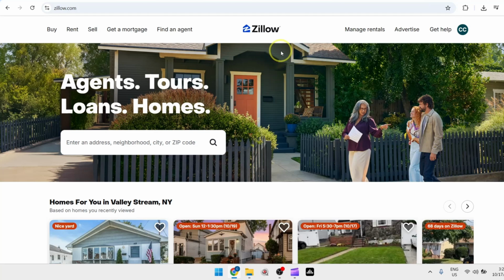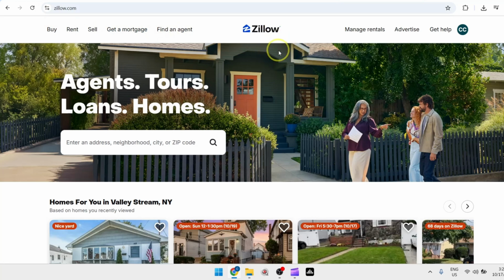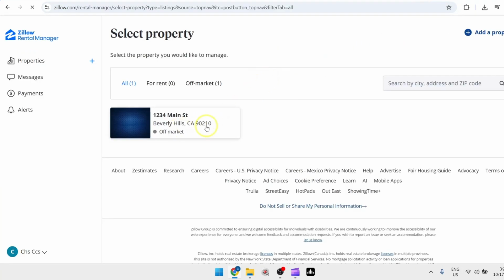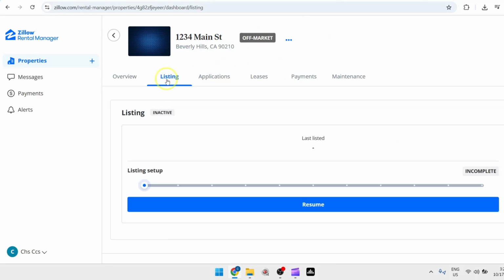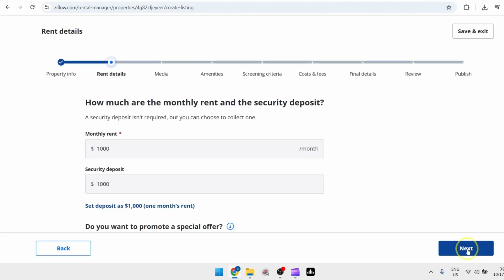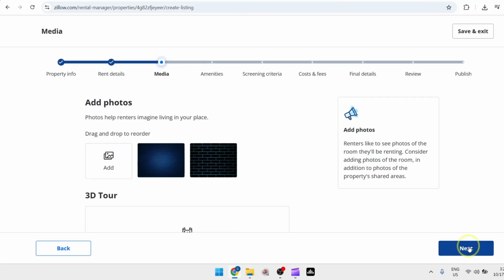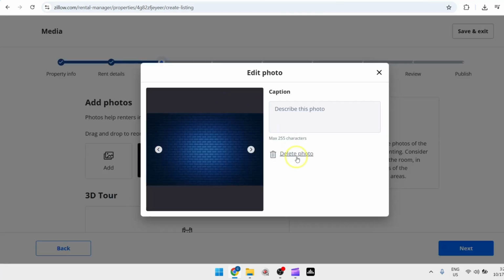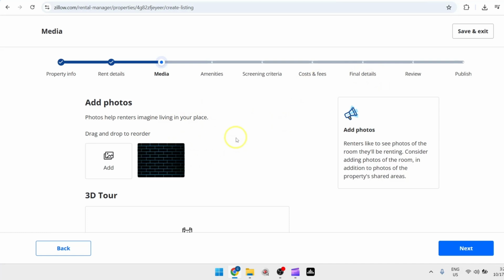How To Remove Photos In Zillow 2025 (FAST!!!)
Want to remove photos from Zillow? This step-by-step tutorial shows you exactly how to delete or update property photos on your Zillow listing — whether you’re the homeowner, agent, or landlord.

You’ll learn how to claim your home on Zillow, remove unwanted images, and request Zillow support to delete old or incorrect photos. We’ll also cover how to replace pictures, edit your listing details, and make sure your updates appear across Zillow’s platform.